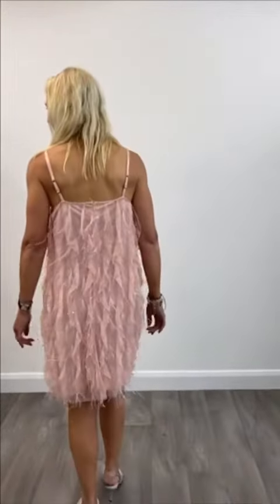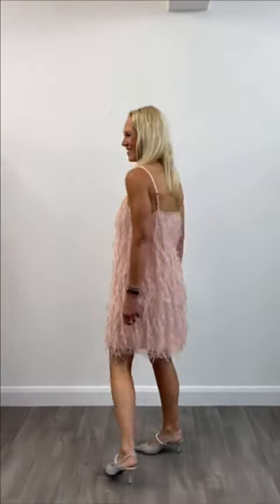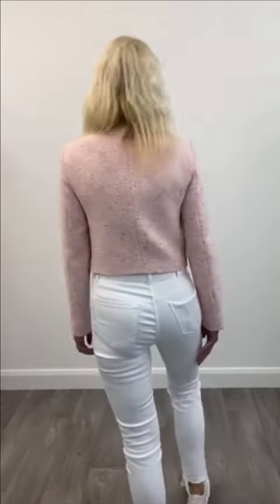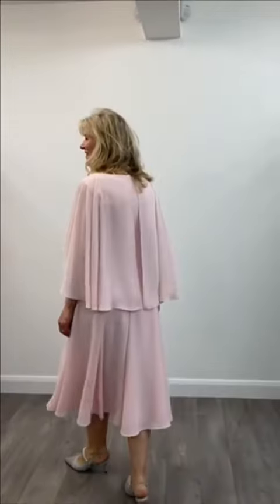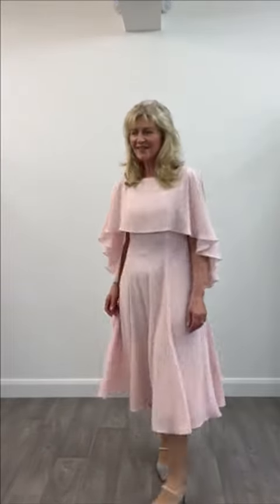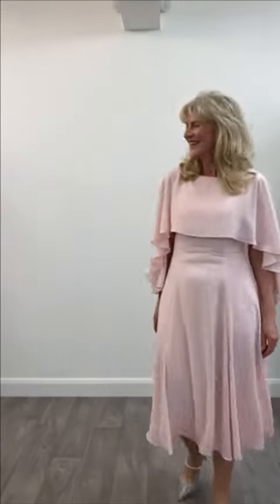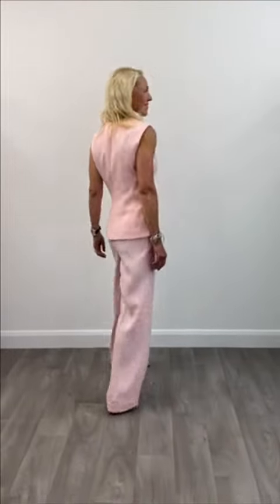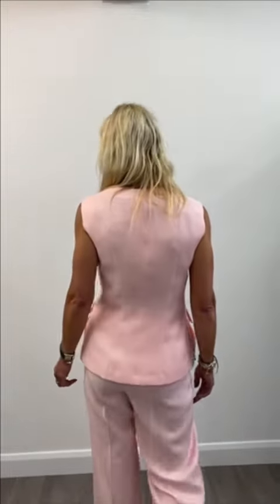Izzi of Baslow Presents: MARC CAIN - How to style our favourite SS24 Items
Hello and welcome to the Izzi Of Baslow YouTube Channel.

Today, we have our models showcasing an absolutely stunning selection from Marc Cain's Ss24 collection.

First, Jo is modelling this amazing shimmy dress by MARC CAIN. The detail on this dress is incredible, with a fluid, Charleston-inspired design. It features adjustable straps and beautiful crystal detailing around the V-neck. As Jo does a little shimmy, you can see the pearls and feathers shake – it’s truly a gorgeous dress for any special occasion!

Next up, Jo is wearing a beautiful Chanel-inspired jacket by Marc Cain. This piece has exquisite pearl detail buttons down the front and two pockets on the bust line. When Jo spins around, you can see how beautifully fitted it is in the back. Although it comes with two dresses, we decided to funk it up with skinny jeans and Kennel & Schmenger trainers. This outfit is perfect for transitioning from day to night!

Now, we have Tracy in a breathtaking dress by Marc Cain. This cape design dress, available in various sizes, falls to a midi length – ideal for weddings or evening outings. Tracy paired it with stunning Kennel & Schmenger shoes, featuring pearl details and a chic slingback. Simply sensational!

Lastly, Jo is back in a gorgeous two-piece by Marc Cain, sold as separates. It’s a linen mix with a sparkle, making Jo look absolutely sensational, especially with her tan. The trousers feature a stylish turn-up at the bottom and side pockets, while the sleeveless waistcoat has matching button details. This versatile two-piece is perfect for weddings or can be mixed and matched for different looks. Jo, you look amazing in this set!

Thank you for joining us to check out these fabulous outfits by Marc Cain!

Love,

Izzi and the Girls xxx